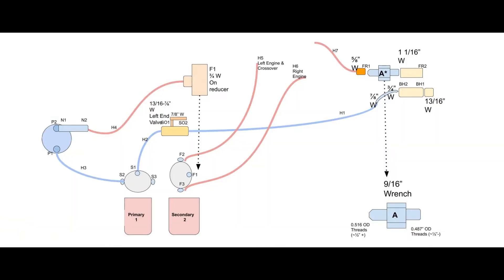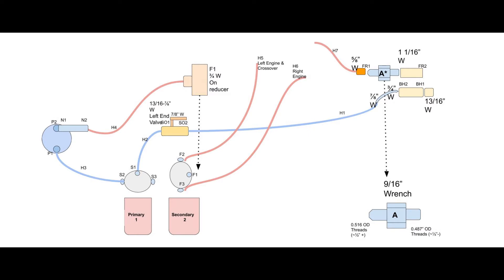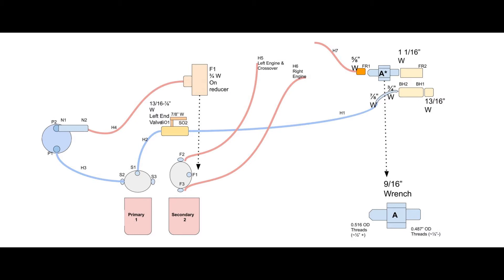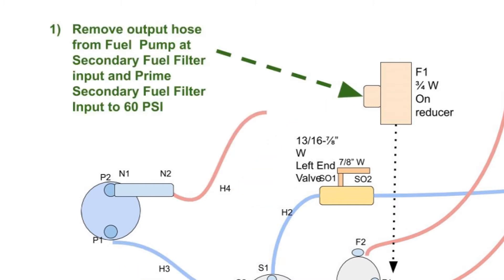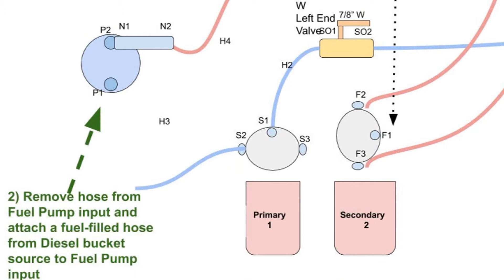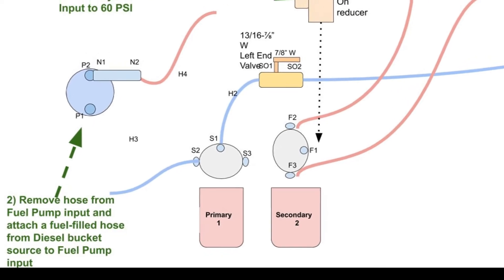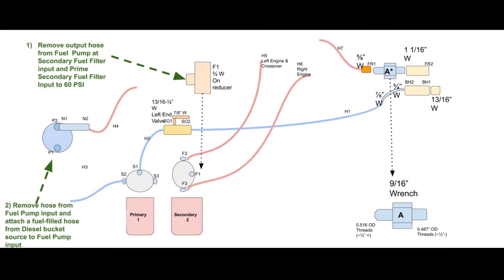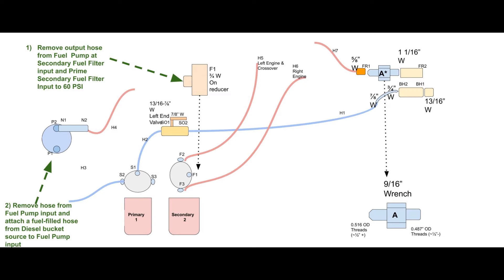6v92 No Start Part 3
It started!   Amazing!   But in this video, I address why.

So what did the mechanic do differently that made this engine start when all previous priming attempts failed?

Three things:
1) First, the mechanic tested the system for leaks by clamping off the fuel return and used the diesel priming pump to pressurize the Secondary filter input to the fuel return line with 60 PSI and watching for any change in gauge pressure.  There was a small leak at an incorrect bevel fitting in the fuel return line.

He also removed the valve covers to check for and disable one sticking injector. He decided to go ahead and try to run it on 5 cylinders.

2) Second, the mechanic forced fuel thru the secondary filter input on thru the secondary filter and engine head fuel reservoirs and in to the fuel return line until diesel flowed clear of bubbles.

3) Third, the mechanic attached one end of a known good fuel line to the fuel pump input,  filled it with clean fuel, and placed the other end of this fuel line in a container sitting on the bucket holder of a step ladder.

The result was an engine that ran easily from the fuel container, ruling out any major engine problems except for the stuck injector.

To summarize, my misunderstanding was that I thought that the purpose of priming was to overcome the fuel pump's difficulty sucking fuel from the primary strainer and this lead me to incorrectly think that one only needed to fill the line between the primary strainer and the fuel pump rather than bypass the primary strainer and prime directly at the secondary input.

This is because the most important objective in priming is to expel air from all the fuel lines beginning at the secondary filter input and going thru the lines and fuel reservoirs in the cylinder heads to the fuel return line.  The hose supplying fuel to the fuel pump input can be easily primed with a cup of diesel and a funnel with the help of gravity.

Detailed notes I made on day of starting:
6V92 Starting after 12 years non-op
NOTE:  These are notes taken evening of same day observed (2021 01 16) from about a 6 foot distance due to COVID-19 restrictions, so are subject to revision and comparison with technical service manuals.

All tests below assume goal is to run engine from a 5 gallon clear bucket (sparklets bottle)

1) Verify fuel lines not leaking by pressurizing segment between secondary filter inlet (not sure, but don’t think he included fuel pump circuit?) and fuel return line (clamped off?) using a brass Detroit Diesel priming pump and gauge to 60 PSI.  Watch for pressure drop over time.   In my case, the fitting between fuel return and fuel container was leaking due to wrong bevel angle JIC fitting.  I have a 5 which is very odd size. If no leaks, place fuel return line in 5 gal fuel container (Sparkletts bottle) and proceed to step 2

2)  Prime via secondary inlet port (bypassing the fuel pump).   Draw fuel from fresh fuel container and pump until return line flows well without many bubbles.  NOTE:  Never prime to Primary Strainer because excessive pressure can damage fuel pump seals.

3) Attach known good test line to fuel pump input port (lower port).  NOTE: Never use Teflon on input to fuel pump, it can damage pump.   Fill this line with diesel using a funnel and a previously filled cup (tofu container worked), which in turn had been half filled by the priming pump from a source of fresh diesel.  Do is slowly so as not to overflow the hose.  It took two tofu containers filled approx 3/4” deep to get enough fuel in the hose.

4) Attach known-good line from fuel pump output port to secondary fuel filter input port.

5) Mount 5 gallon container (Sparkletts) of diesel on step ladder paint bucket shelf using strong bungee cord.   Check stability of ladder.   Ladder should be directly in front of engine.

6) Extend fuel line with brass fitting and another known good hose and place end of hose into raised fuel container (Sparkletts)

7) Double check all hose connections

8) Remove valve covers (12 point 3/8 socket, impact wrench).  Check all fuel injector rack fingers for free movement.  In my case, one injector rack was stuck on each cylinder bank.  “There’s always one”. The Right (Bus Driver’s side) freed up easily, the left never did (so I THINK he simply loosened the bolts holding the fingers onto the rack controller tube?).  It was stuck in the open position, so theoretically could cause issues but spring fingers make it safer.  Essentially, engine will run on 5 cylinders now and although not good for long distances, would be fine to drive to his shop.

9)  Clamping cylinder stick is available to shut off engine, plus vice grips on the control tube.

10) Turn on main battery disconnect and front on system.   Start from rear.  Check oil pressure (mine was over 50 if reading gauge correctly).

Thanks to Dave at Bay City Diesel, Benicia, CA